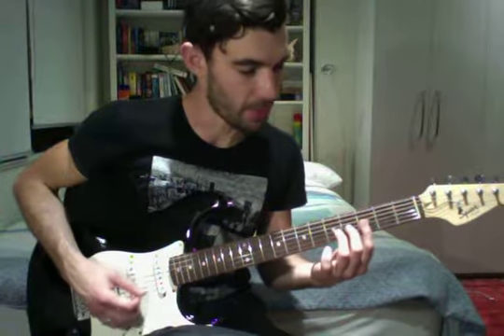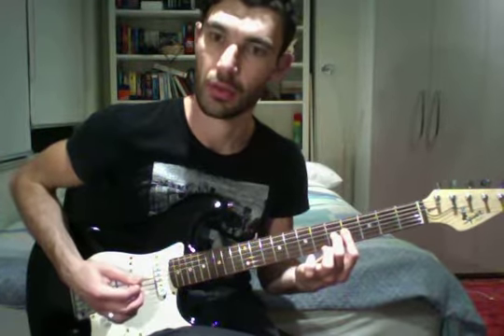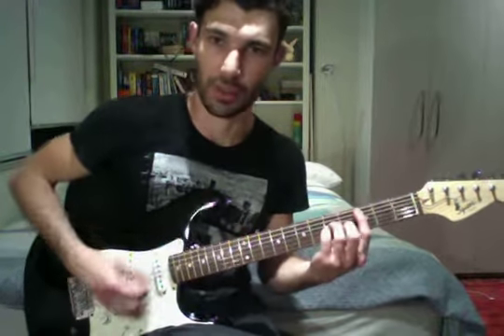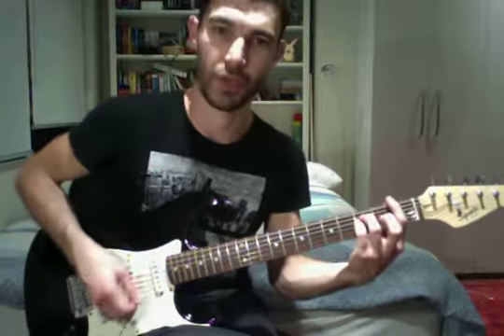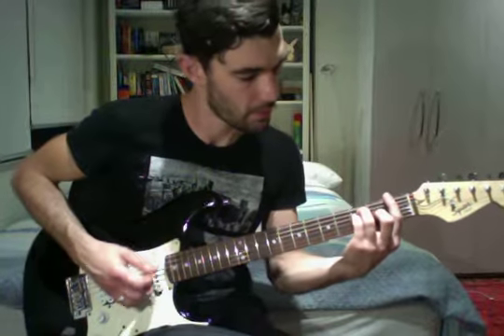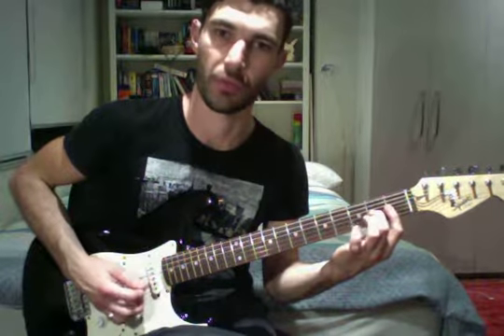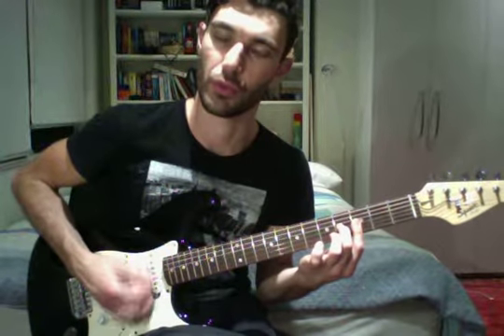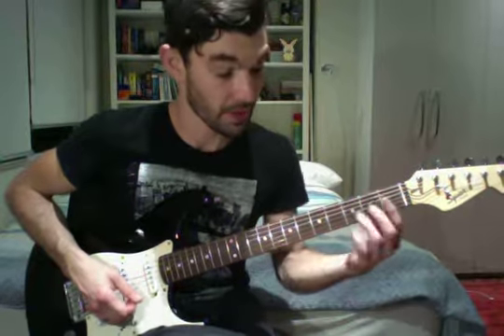midnight bliss original guitar lesson 2